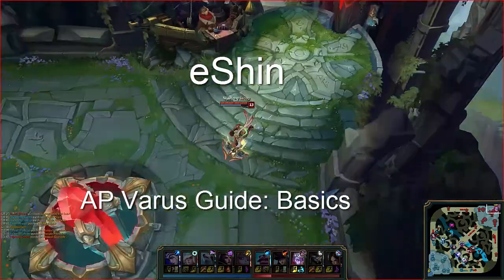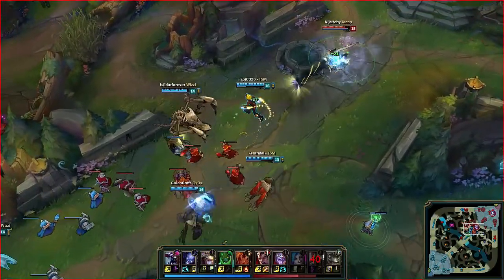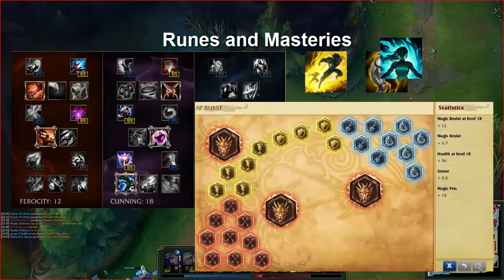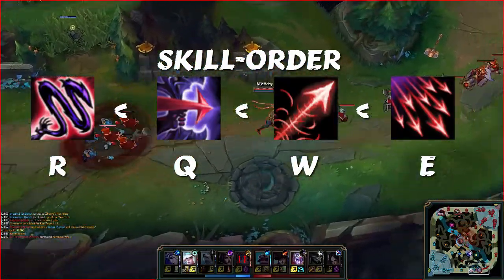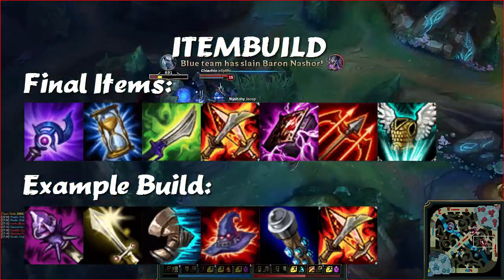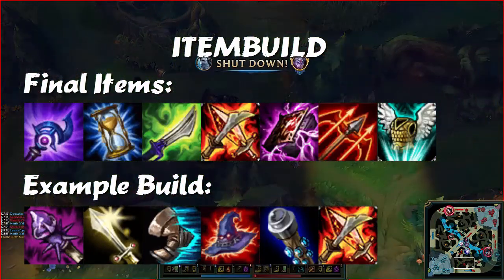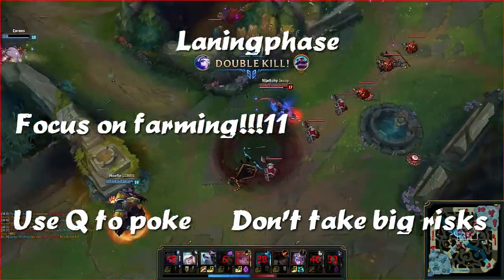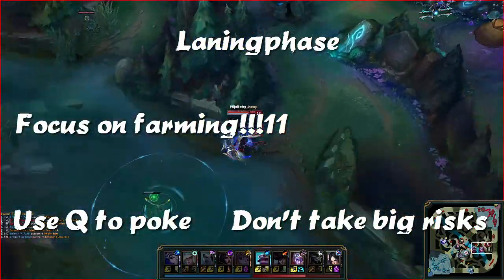AP Varus Basics - eShin AP Varus - Guide - Patch 6.13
Edit: Abyssal Scepter is also a great last item.
Edit 2: I recommend to play him top or mid.

This is the first part of my AP Varus tutorial series,
if you have any questions, post them down below.

Next week, I will upload a Guide about how his combos work.
Everything said in this video is merely a guideline, nothing absolute nor perfect, considering that I can't take everything about 1 champion and put it in one short video.

If you have any tips on how I can improve, as a content creator or as a player, leave them in the comments.

That's it from my side, have a nice day.